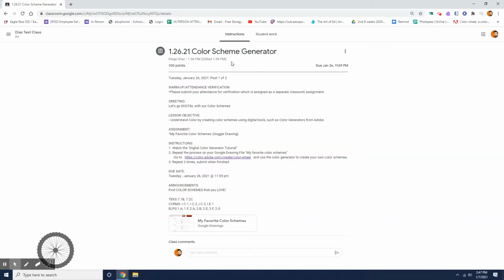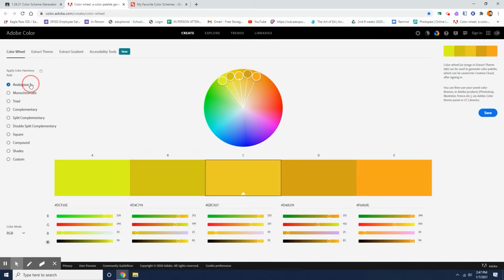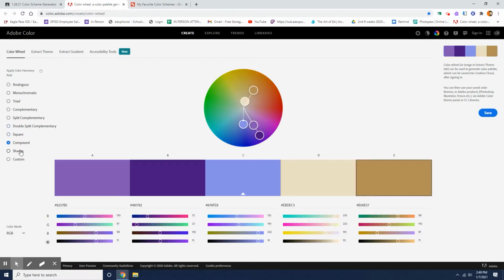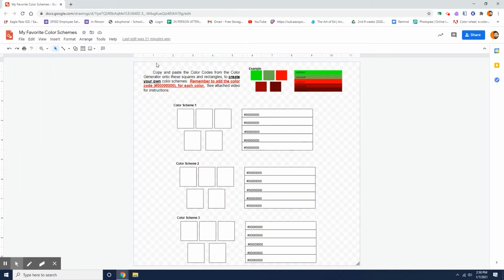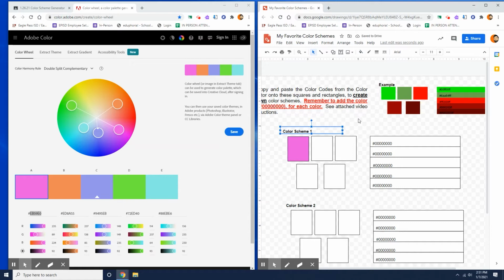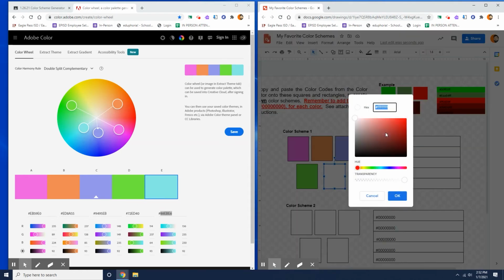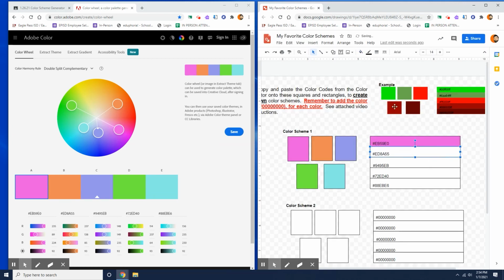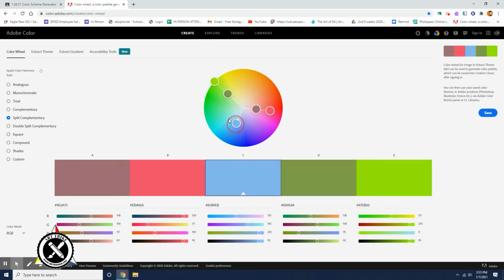Digital Color Generator Turtorial